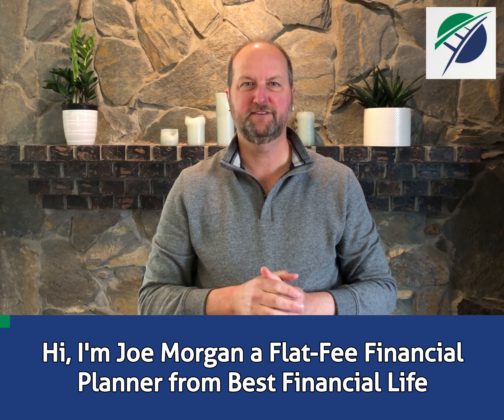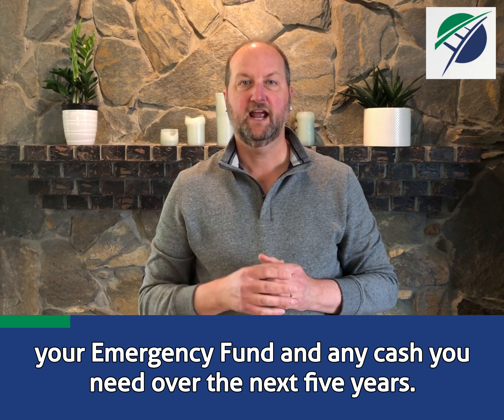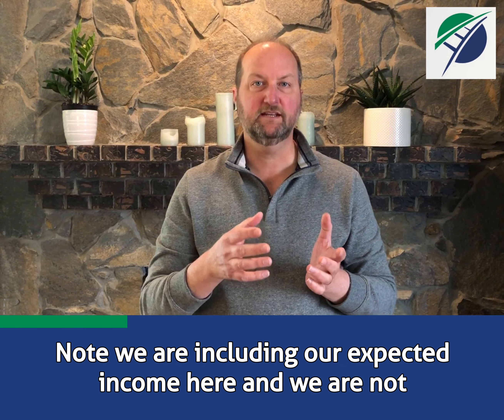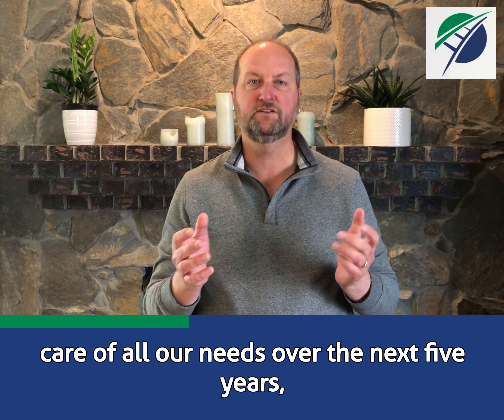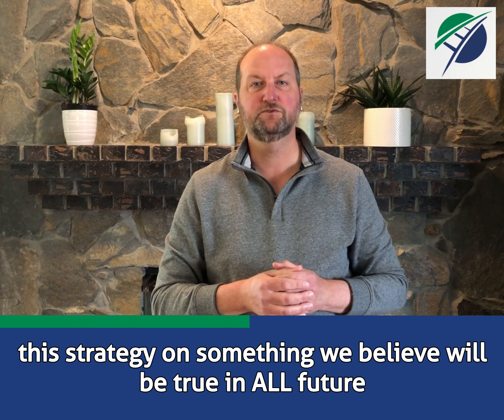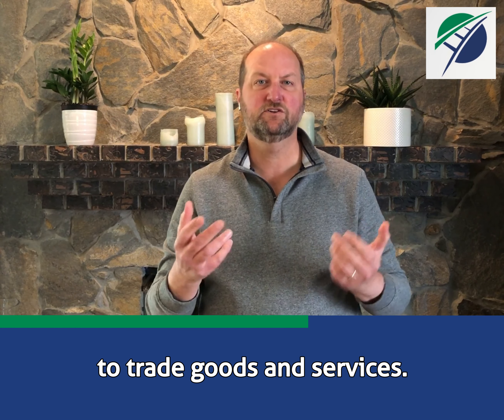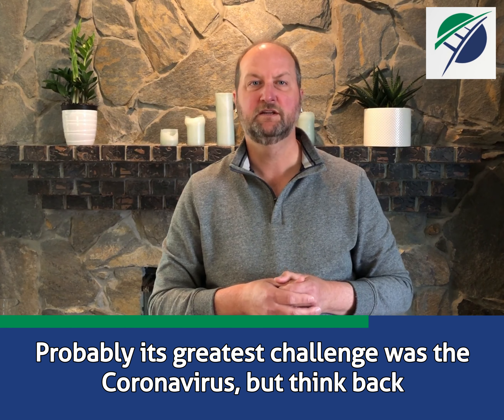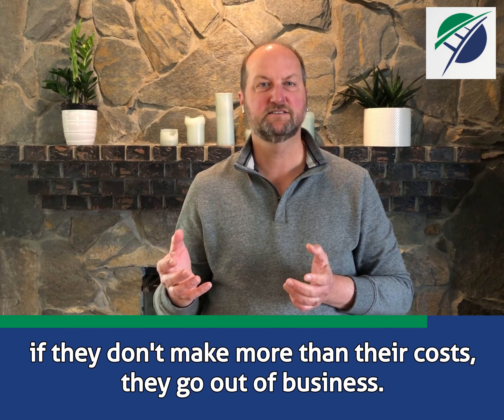Have a Long-Term Portfolio Strategy in Place for Your Cash from Selling Company Stock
Once you have a plan in place to sell your Company Stock over time, be sure that money has some place to go. We don’t ever want our money to be without a job and the cash you get from your Company Stock is no exception.

In this video, I go over:
-How to Calculate Your Savings Target
-What a Long-Term Portfolio Strategy is
-My Investment Philosophy
-Real World Challenges